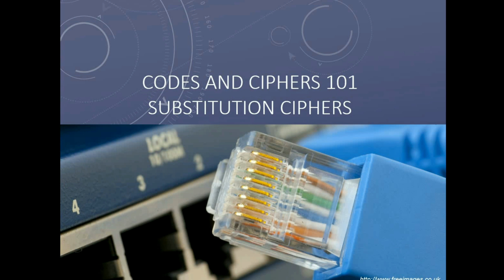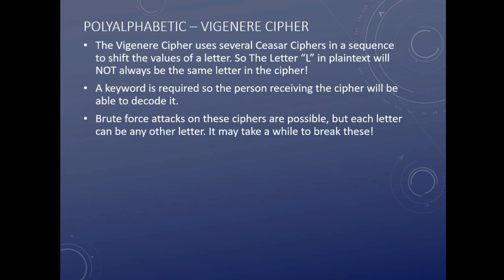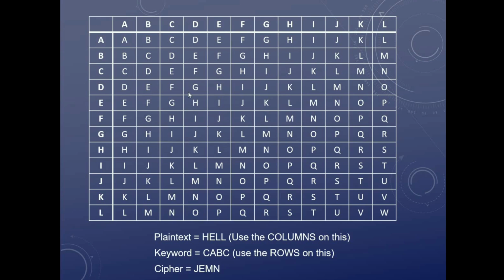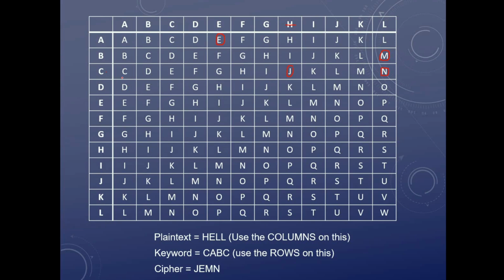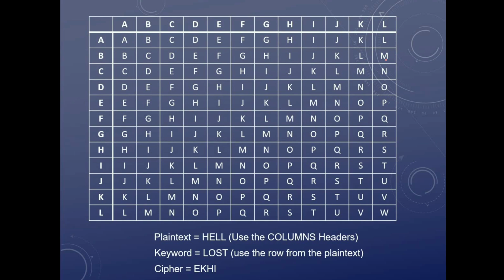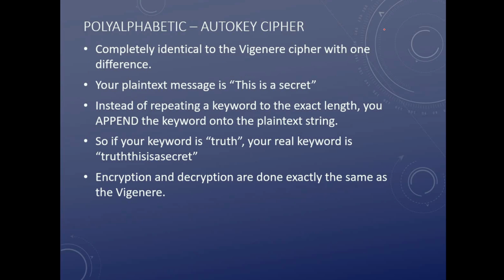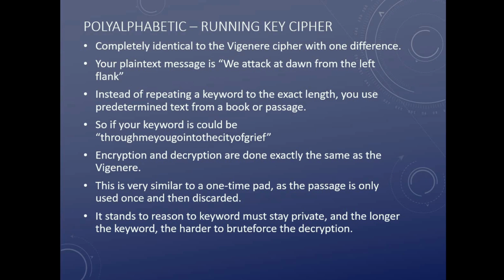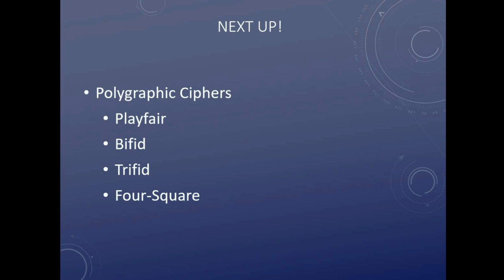Codes and Ciphers - Polyalphabetic Ciphers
Understanding polyaplhabetic ciphers